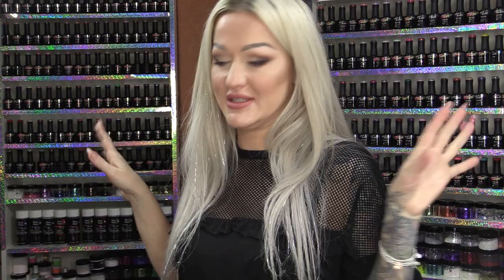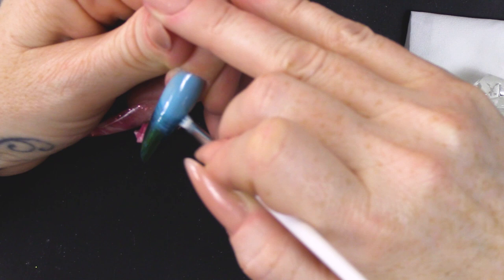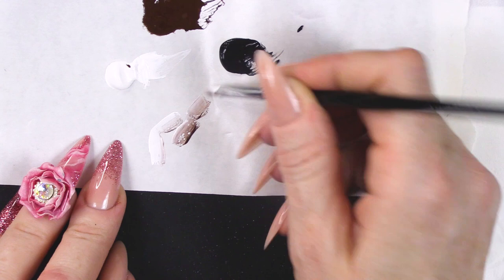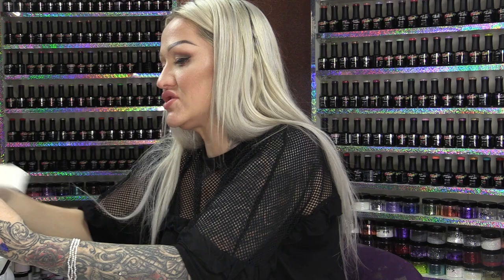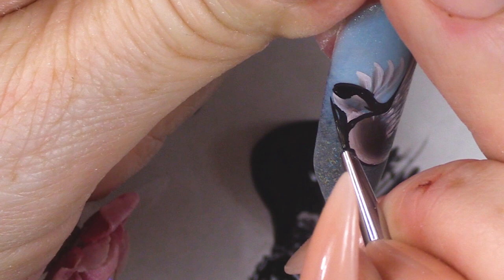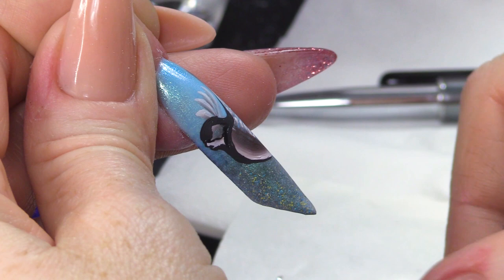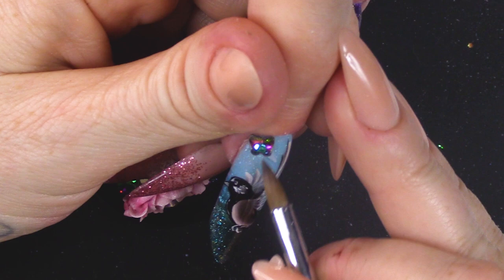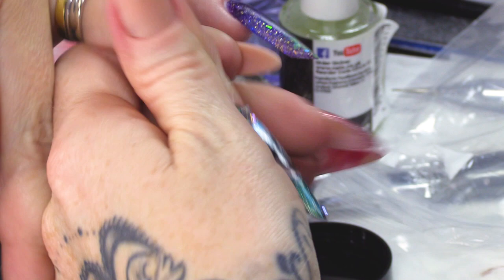Hand Painted One Stroke Bird With Bling - Step By Step Tutorial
Hey guys

So in today's video, I am going to be painting a one stroke bird onto a nail and when I say bird, I mean a bird that flies not someone's better half.

We're gonna be using the various gel polishes today: Icy Blizzard, Demeter, Gold as Ice and a very nice Moonlight Shimmer.

So, I'm gonna start with the blue in order to create a sky background for the bird and will also highlight the design of the bird. I'm gonna use the brush to fan down the blue and then we're going to apply a second coat.

Now, we can't have a bird without some lovely grass for it stand up so we're going to create this with a nice demeter green gel polish. We will only be laying on this design lightly because we don't want to destroy our beautiful blue sky, but we are gonna also use the brush to blend the green into the blue in order to intertwine the colours.

In order to bring out the design, we're gonna add a nice shimmer gel over the top of the nail, but we're only gonna do one coat of this and then we're gonna add a little bit of glitter to the bottom because I LOOOOOOVE glitter.

To create the bird we are going to use a multitude of colours. So we've got titanium white, black, and the wonderful, burnt umber. What is an umber? I would love to know.

Icy Blizzard - UGGP-F0492 - Coming Soon!

Instructions:
1.Go to the video that you want to contribute closed captions to.
2.In the player, select the gear icon .
3.From the drop-down menu, select Subtitles/CC , then Add subtitles or CC.
4.Select the video's language.
5.Play the video. When you get to the part where you want to add a caption, type your caption into the box.
6.Repeat this process for all the audio in the video, then click Submit for review.
7.You'll be asked if the captions are complete or if there's still more to be done. This helps us figure out if other contributors need to pick up where you left off. Choose No - Let others keep working on them or Yes - They're ready to be reviewed.
8.Click Submit.